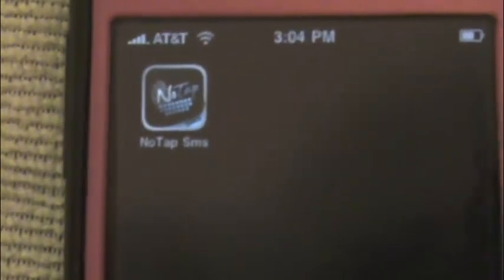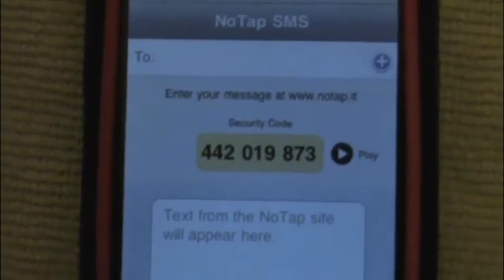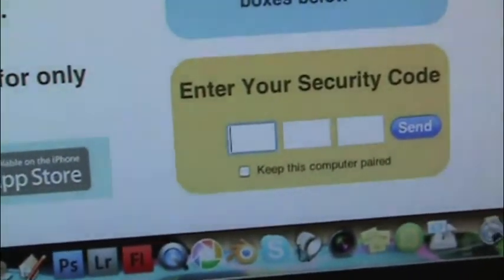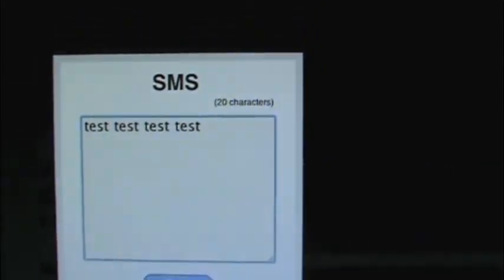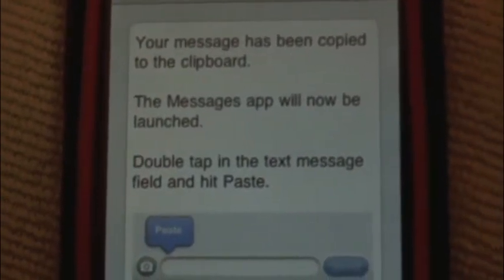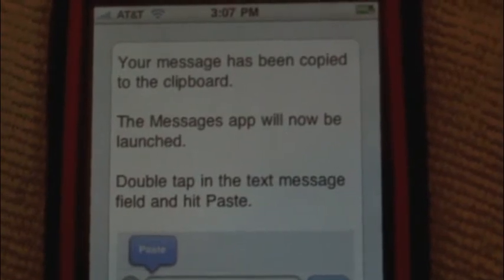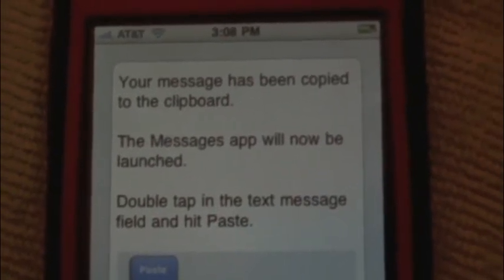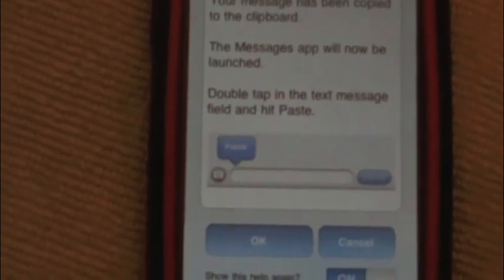No Tap SMS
Are you slow at typing on the iphone keyboard? Well theres an app for that,Introducing No Tap SMS. This $ 1.99 app will save you all the trouble of typing on the iphone. All you do is open the app,go the the site on your computer  the app tells you to go and put the security number in and bam you phone is now paired. You can type what ever you want on the computer and it starts appearing on the phone. Unfortunately  you cant send the sms out through that app,it copy s the text and you can paste it into the messaging app.

We are doing a give away!
In this give away we are giving away 3 copies of this app,and one lucky winner will receive a microphone for there computer.  HOW TO ENTER?

Rules are:

2) Add a comment to this video and rate it
and join our site

Thats it,if you do that you will be entered to win. Thanks a lot guys